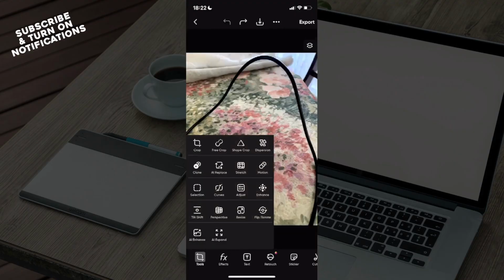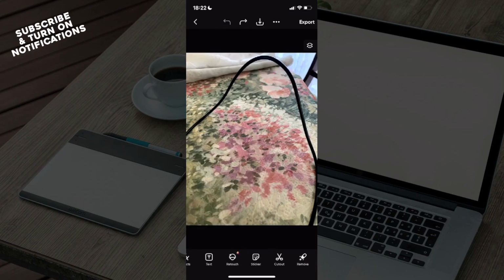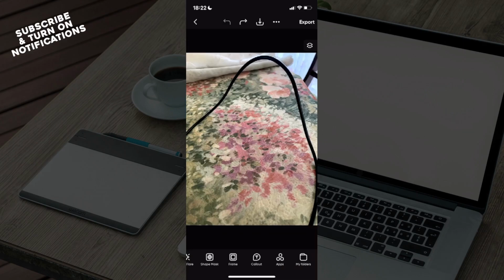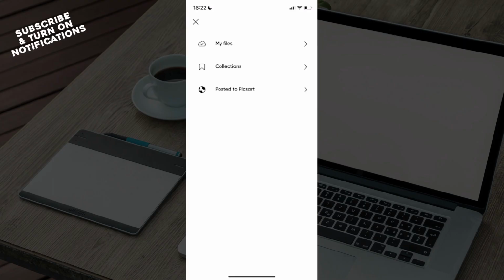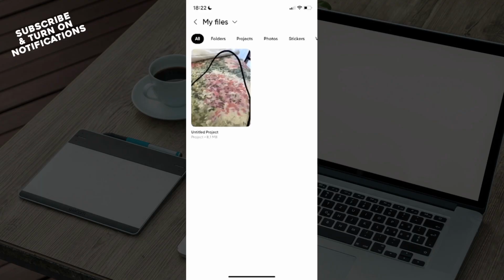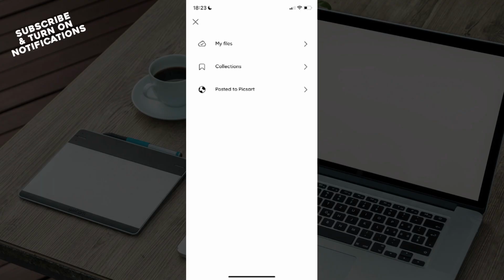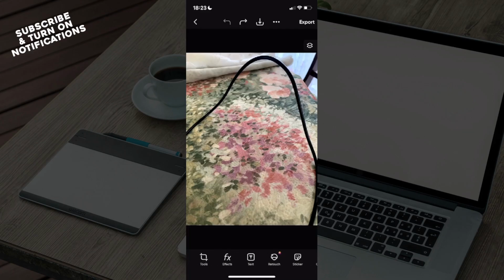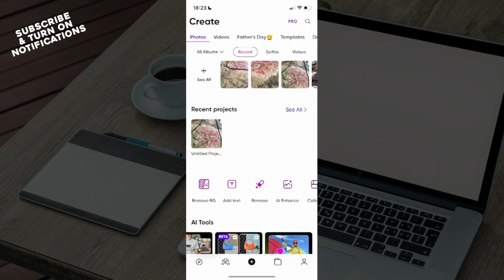How To Add Custom Fonts on Picsart (Easiest Way)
In this video I will show you How To Add Custom Fonts on Picsart. It would be good if you watch the video until the end so that you don't miss important steps.